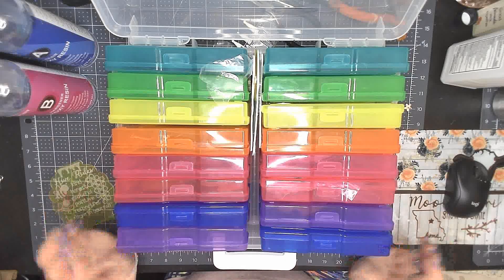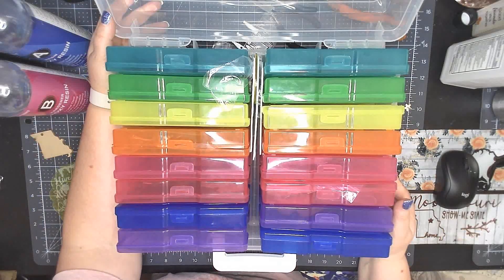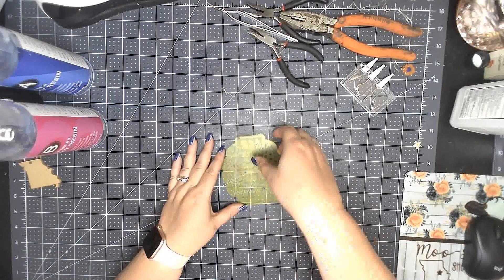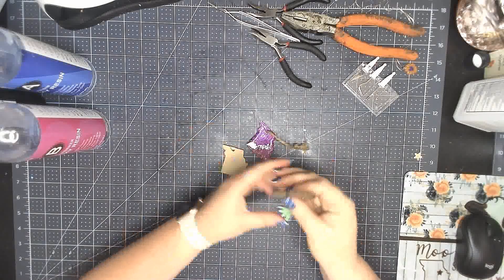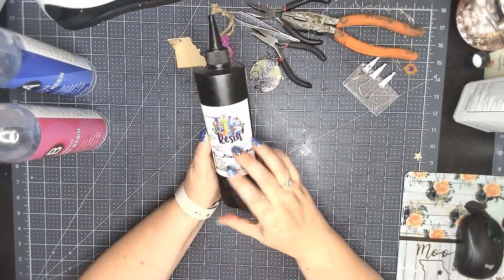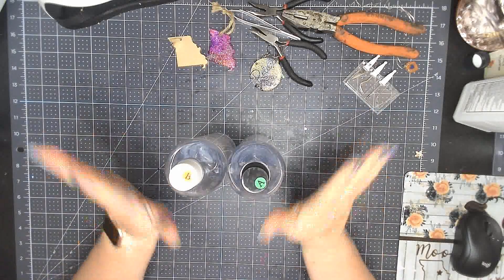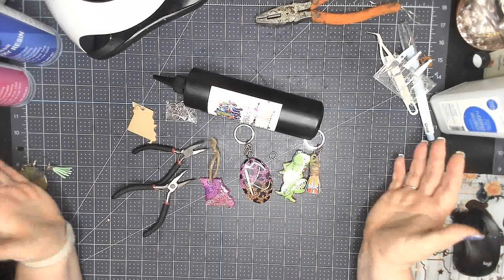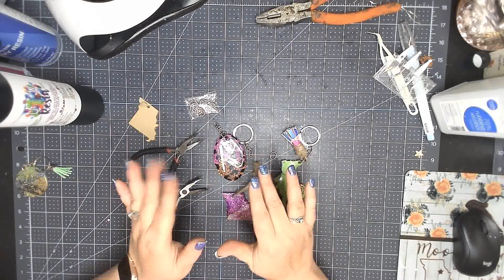✏️This is the best way to get started with Acrylic Keychains⏰🔑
🔑Creative Mom Kamela shows you how to get started making keychains.  This beginners acrylic keychains video talks about everything from the acrylic blanks, what to use to seal them if you wish, and the tools you need for making your very first acrylic keychain!  Epoxy or UV Resin might be your jam, but did you know you can leave them without sealing the acrylic blank? Kamela shares what works for her and her keychain side business!

Remember you do not need to seal! Perfectly ok without Resin!
✅Epoxy but just do the UV Resin LOL

Here is the other two brands of UV Resin I have purchased.
UV Resin - Crystal Clear (that's what they say but it WILL yellow after a year)
UV Resin - 200g Crystal Clear Ultraviolet Curing Epoxy Resin
Craft Chameleon UV Resin is really just slightly more expensive than these two as of May 2022. So Leon's Craft Chameleon Resin just wins!

👶🤰🤱Creative Moms Decant
Join us on Face Book we have a supportive group of Moms doing crafty Mom things, sharing joy and tribulations!

🍷 Kristina's Traveling Vineyard: wineguide.life/kblazier

Color Street Independent Stylist Kamela Crum
Color Street Facebook Group: